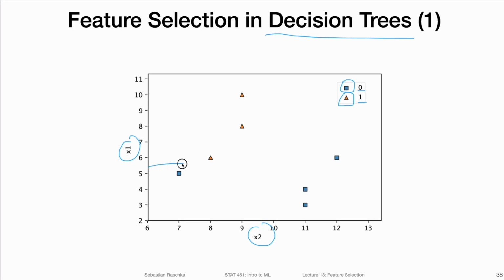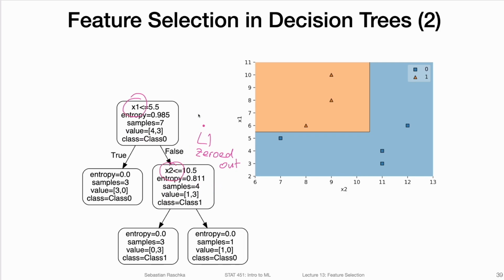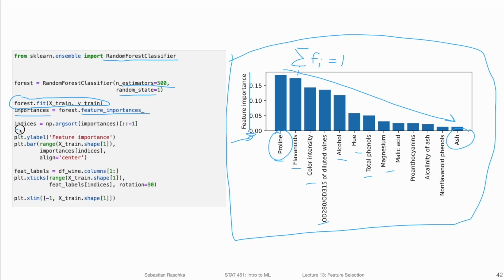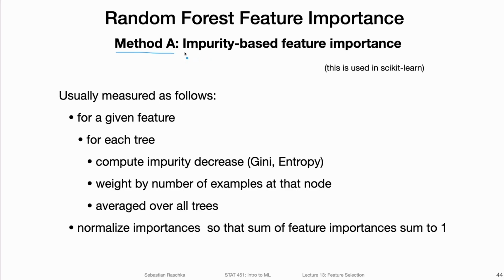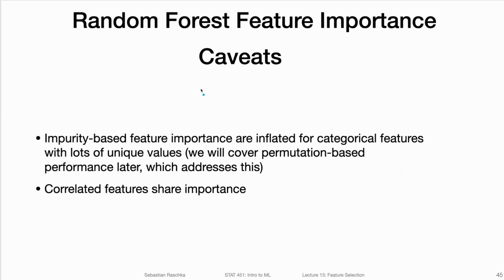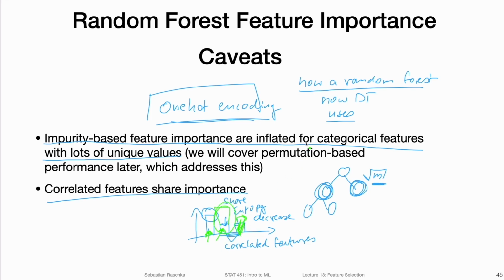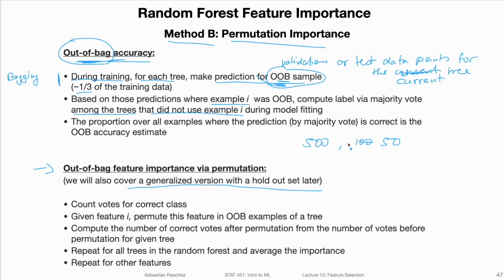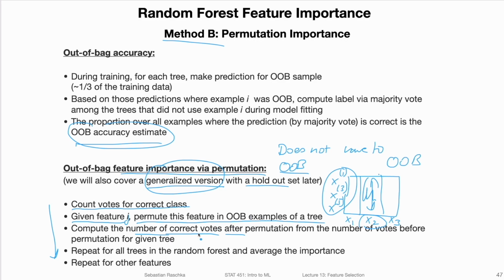13.3.2 Decision Trees & Random Forest Feature Importance (L13: Feature Selection)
This video explains how decision trees training can be regarded as an embedded method for feature selection. Then, we will also look at random forest feature importance and go over two different ways it's computed: (a) impurity-based and (b) permutation-based.